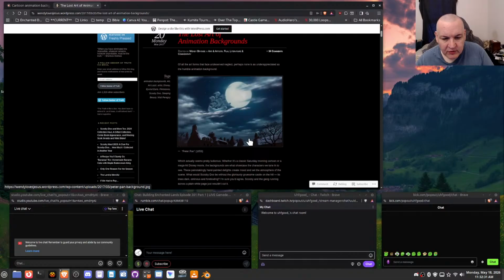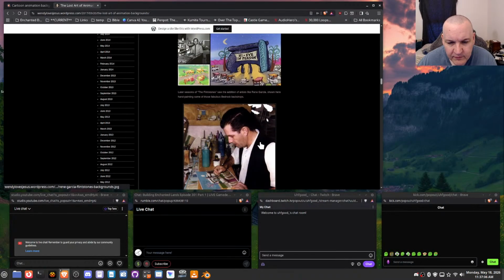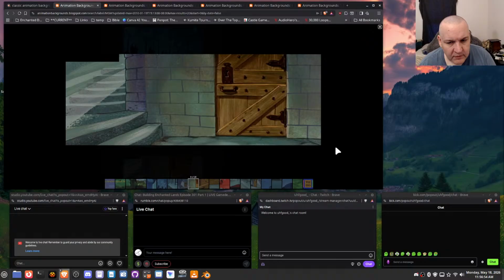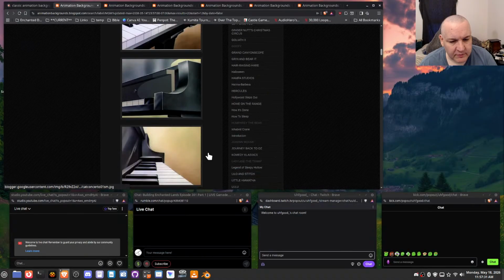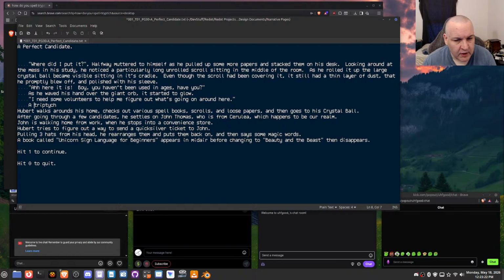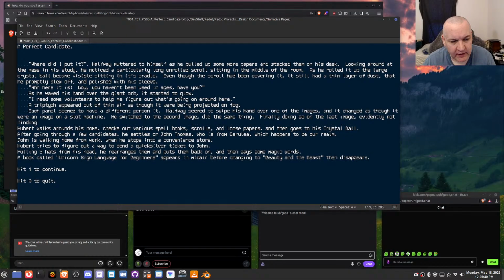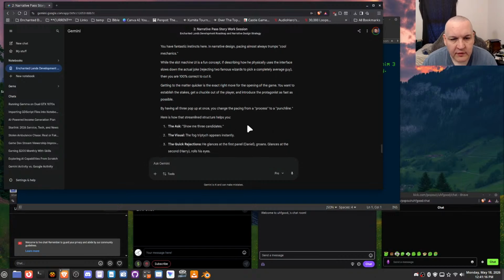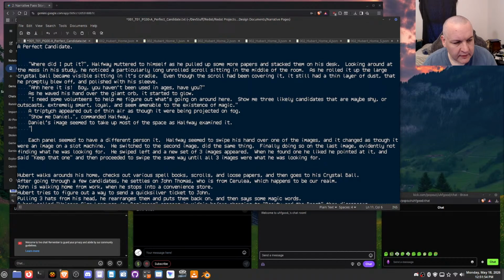Building Enchanted Lands Episode 301 Part 1 | LIVE Gamedev!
Getting back into the swing of things.  Narrative pass!

Background videos, Grant Abbitt aka Gabbitt game design and game art tutorials using Blender and other things.